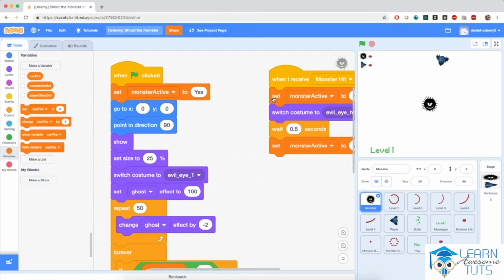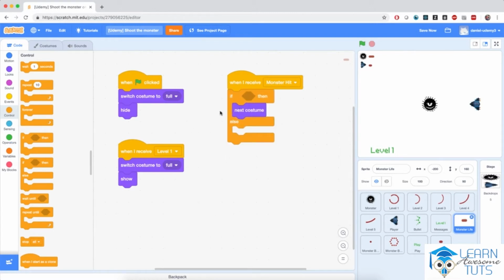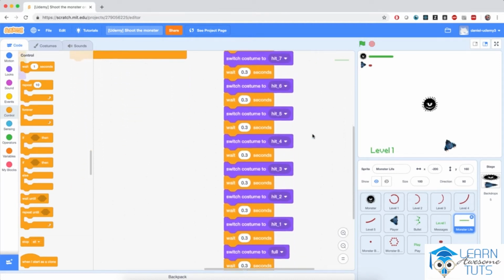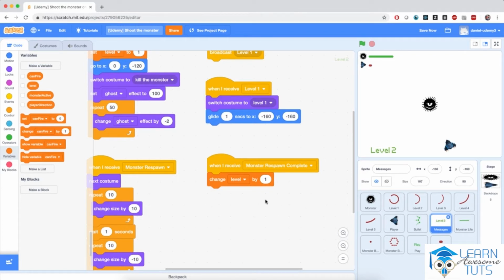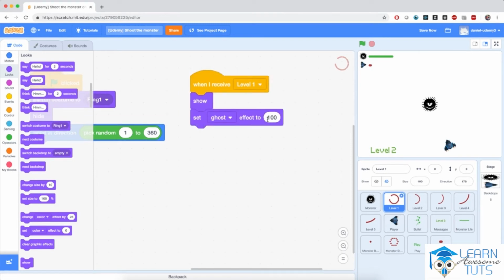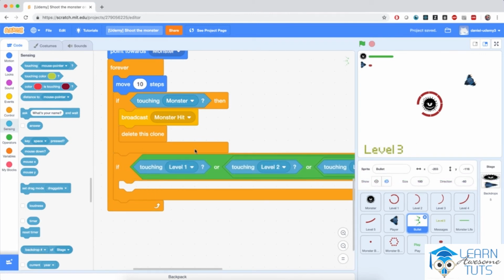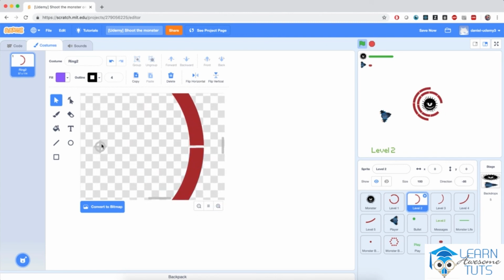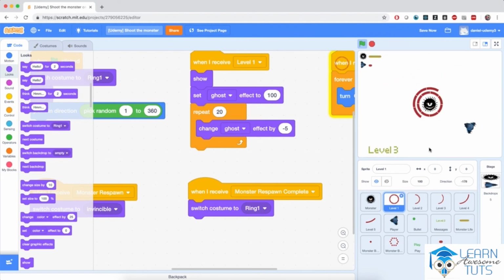18 Programming the Levels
Programming the Levels

Programming for Kids and Beginners: Learn to Code in Scratch 3.0